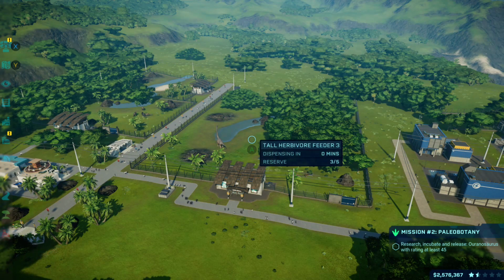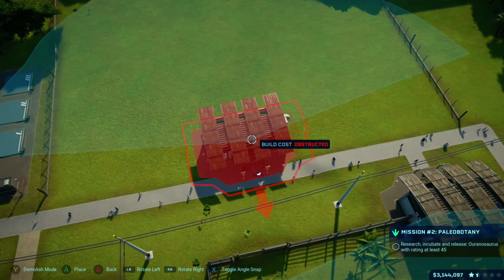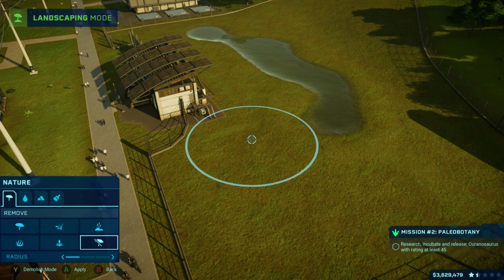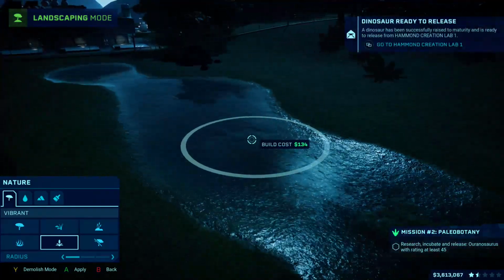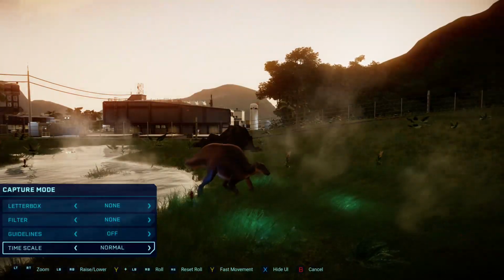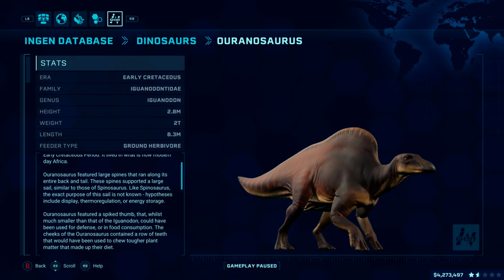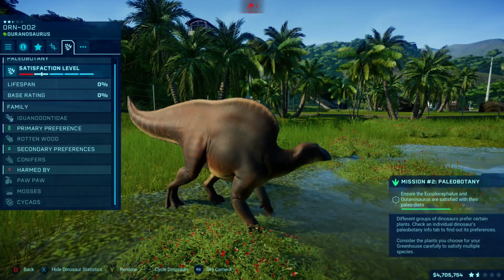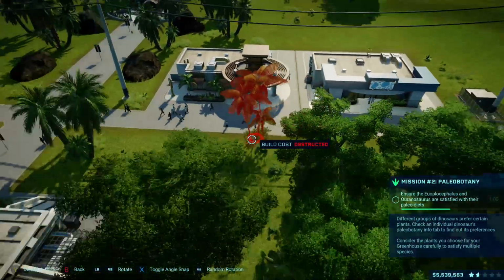Claire's Sanctuary DLC: Sanctuary Island (Part 3) - Jurassic World Evolution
In this episode, we'll continue and complete Mission #2 on Sanctuary.  Get ready to meet Ouranosaurus, a new herbivore from this DLC.  We will continue to experiment with the new terrain tools and paleobotany system as well.  I hope you all enjoy!